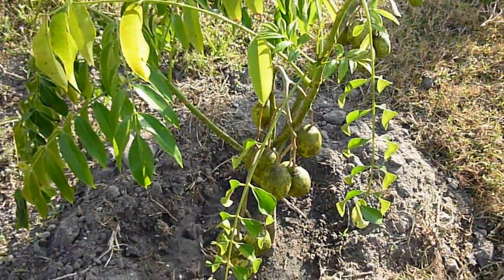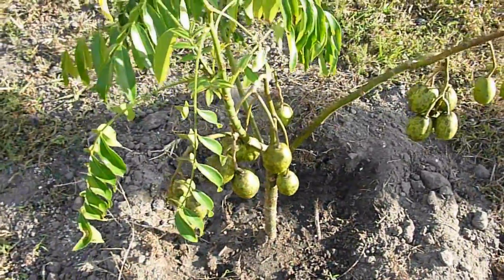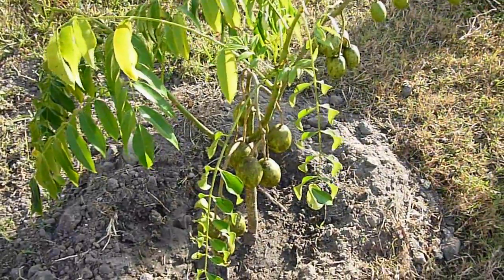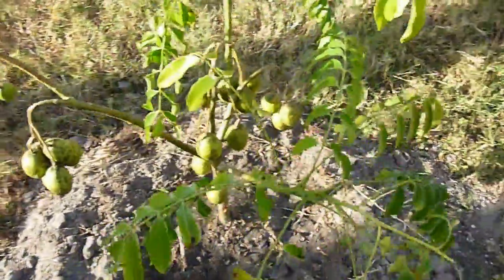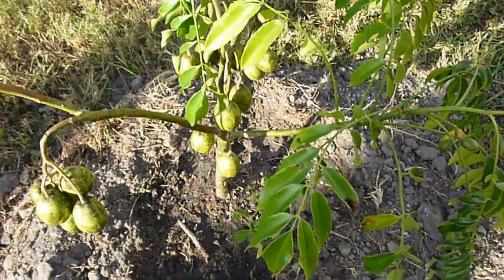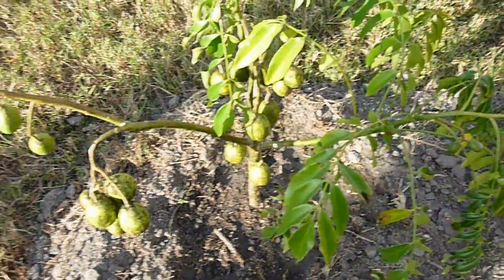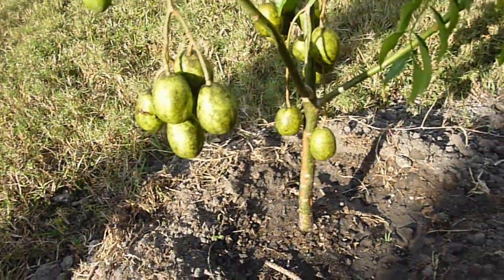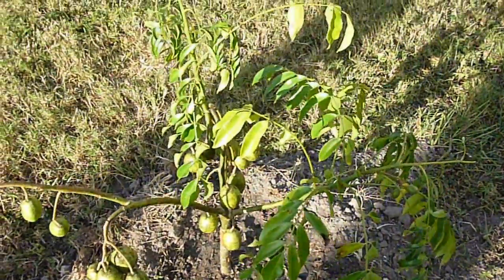Tropical Fruit Trees - Golden Apple - Part 1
This is the first video in the series for my golden apple tree.  It is also known as the Jamaican June Plum tree and the Tahitian Apple tree.  They usually grow in a tropical equatorial environment and produce an edible fruit with a fibrous pit.  This tree was transplanted to the ground from a 15 gallon pot about 4 days before this video.  Follow along with the progress and development of the tree.  As you can see, it starts to produce fruit even from a small size.  This tree is no more than 2 feet tall, and if I didn't pick off most of the fruit buds, it would literally have probably over 100 fruits on it now.  Of course, picking off the fruit allows the tree to concentrate more on growing.